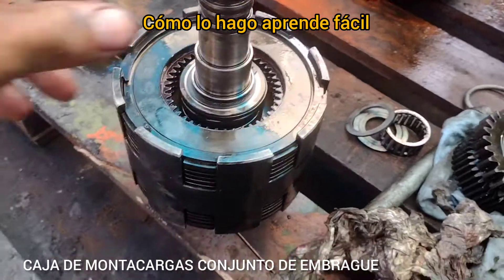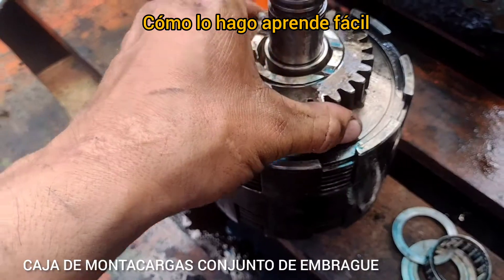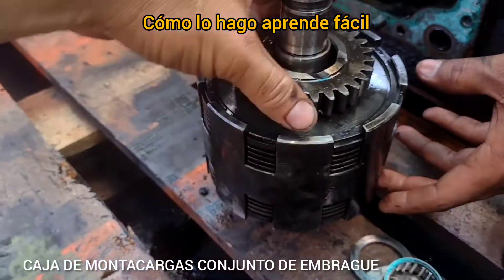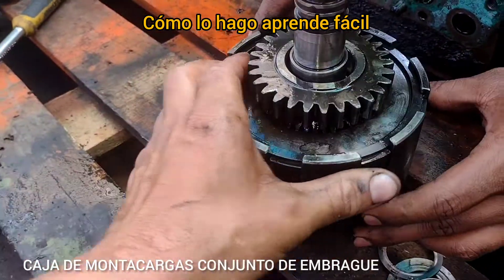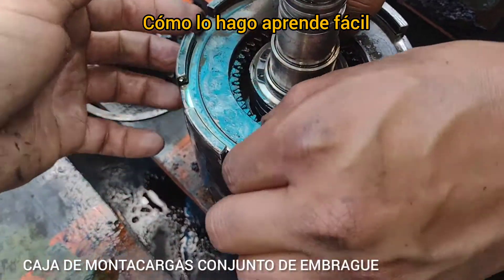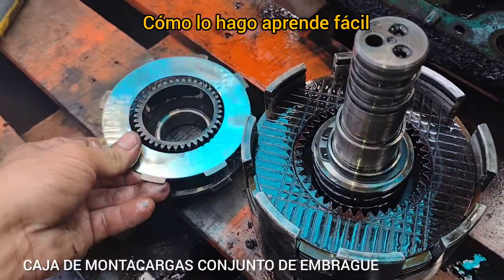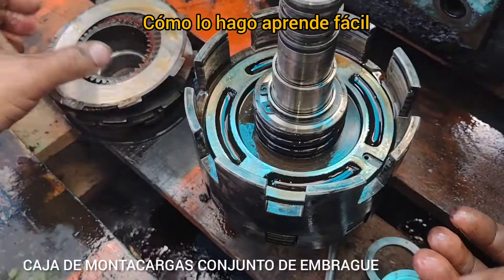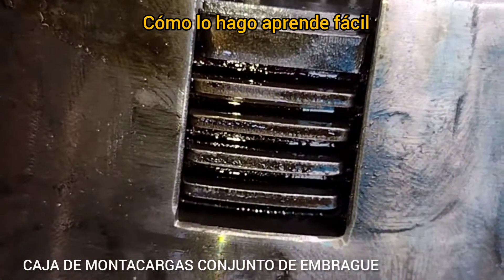COMO REPARAR LA TRANSMISION DE MONTACARGAS Y EL CONJUNTO DE EMBRAGUES PARA LOS CAMBIOS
COMO LO HAGO APRENDE FÁCIL,
PROCEDIMIENTO DE ARRANQUE,
VERIFICACIÓN DE PARÁMETRO,S PRUEBAS DE FUNCIONAMIENTO
RECOMENDACIONES DE OPERACIÓN. COMO PONER EN MARCHA DIFERENTES EQUIPOS Y MAQUINARIAS. TEMAS BREVES PARA TENER EN CUENTA AL PONER EN MARCHA EQUIPOS DOMÉSTICOS Y MAQUINARIAS INDUSTRIALES. ARRANQUE RÁPIDO,
SOLUCIÓN DE PROBLEMAS E INVESTIGACIÓN DE AVERÍAS.

cómo lo hago aprende fácil
funcionamiento del conjunto de embrague

 PROCEDIMIENTO DE ARRANQUE VERIFICACIÓN DE PARÁMETROS PRUEBAS DE FUNCIONAMIENTO RECOMENDACIONES DE OPERACIÓN. COMO PONER EN MARCHA DIFERENTES EQUIPOS Y MAQUINARIAS. TEMAS BREVES PARA TENER EN CUENTA AL PONER EN MARCHA EQUIPOS DOMÉSTICOS Y MAQUINARIAS INDUSTRIALES. ARRANQUE RÁPIDO, SOLUCIÓN DE PROBLEMAS E INVESTIGACIÓN DE AVERÍAS.
 HAZLO TU MISMO.